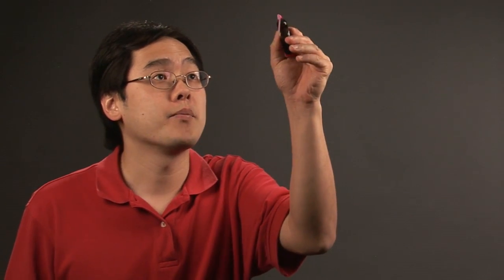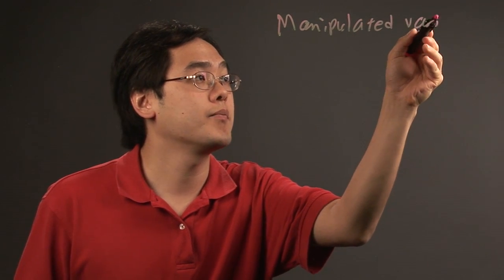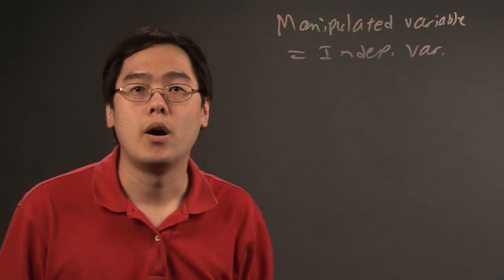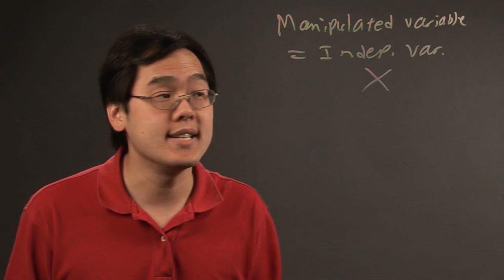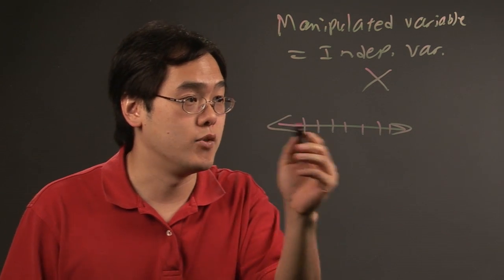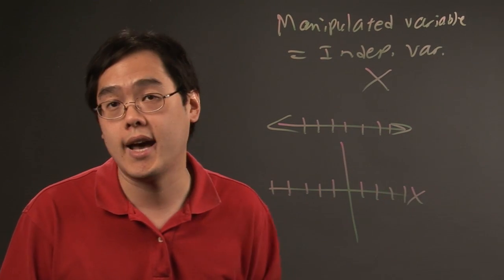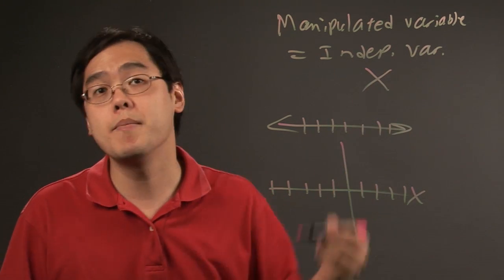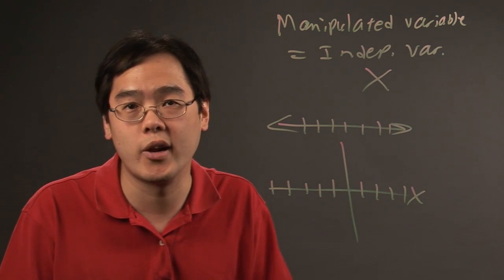What Axis Does the Manipulated Variable Go on in a Line Graph? : Math Variables & More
In a line graph, the manipulated variable needs to be placed on a very specific axis for the maximum amount of accuracy. Learn which axis the manipulated variable goes on in a line graph with help from a longtime mathematics educator in this free video clip.